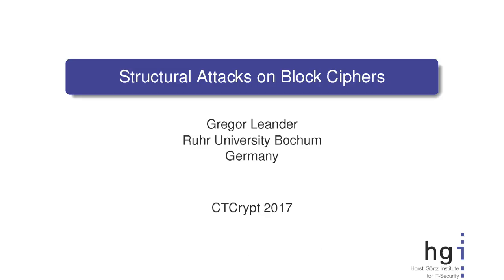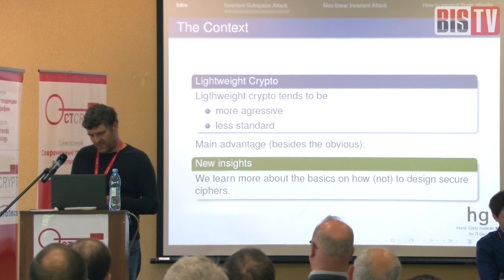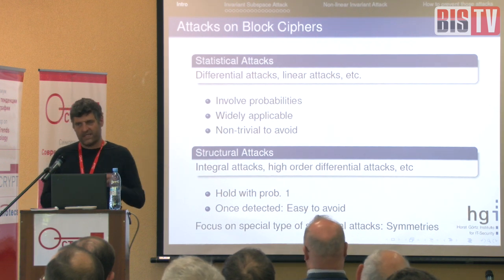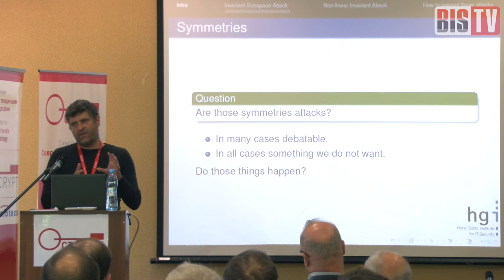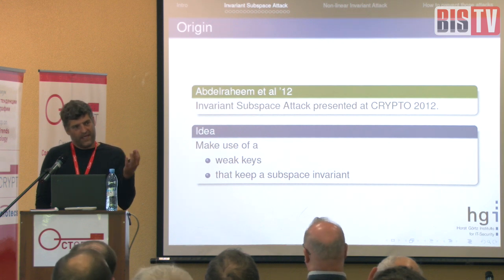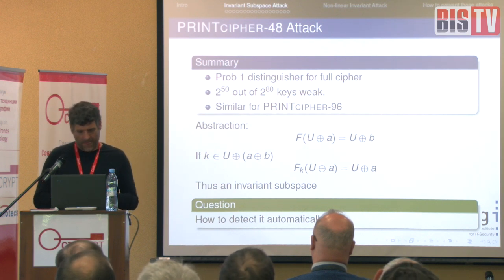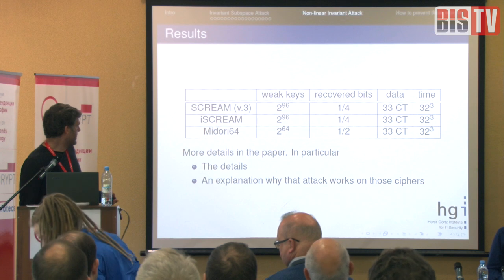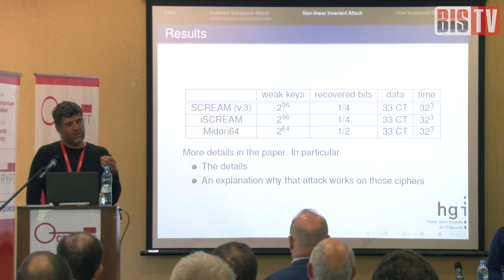CTCrypt 2017 — Structural attacks on block ciphers (Gregor Leander)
Какие уязвимости встречаются в легковесных криптоалгоритмах, и как не допустить их возникновения — рассказывает зарубежный учёный.

Приглашённый эксперт в области легковесных криптоалгоритмов из Рурского университета в Бохуме (Германия) Грегор Леандер описывает выявленные методы атак. С распространением смартфонов, интернета вещей и популяризацией «бытового» шифрования «легковесная криптография» находит всё более широкое применение, и соответственно растёт потребность в исследованиях надёжности таких криптоалгоритмов.
Грегор Леандер выступил в рамках заседания «Симметричная криптография» на VI симпозиуме «Современные тенденции в области криптографии» (CTCrypt 2017), который состоялся в пос. Репино в июне 2017 года.

Генеральный партнёр CTCrypt 2017 — компания Infotecs. Партнёр — Blockchain Institute. Симпозиум состоялся при поддержке Фонда содействия развитию безопасных информационных технологий (ФСРБИТ) и Ассоциации предприятий компьютерных и информационных технологий (АПКИТ). Организационная поддержка мероприятия — Медиа Группа «Авангард».